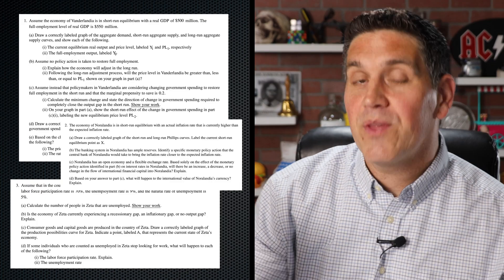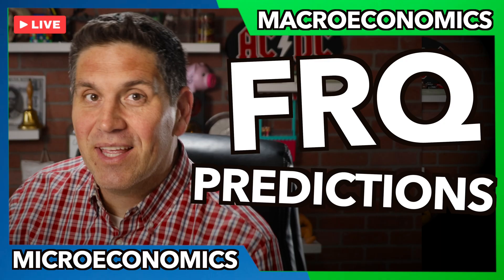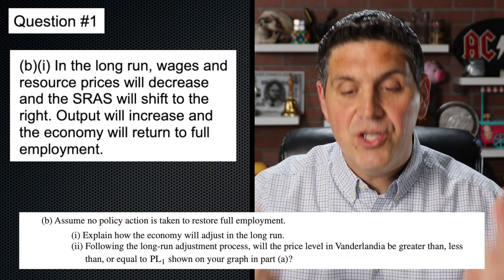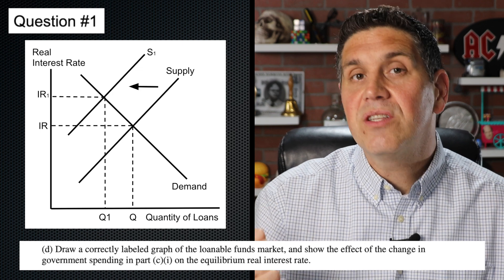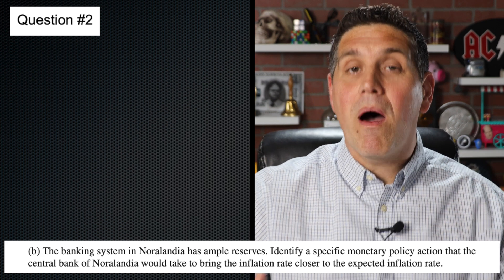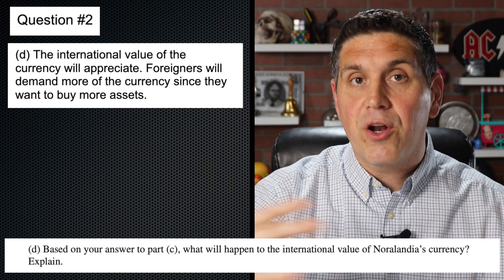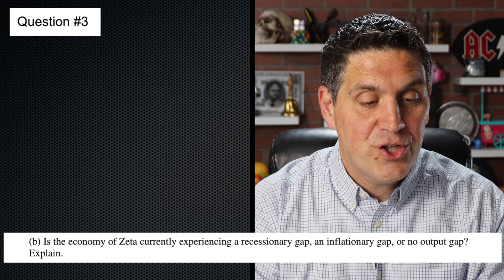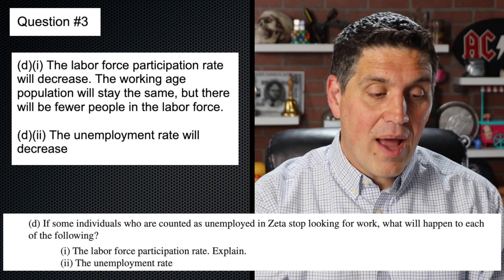2023 AP Macro FRQs Reaction and Answers (Set 1)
Congratulations! You're done with AP Macro. I made this video covering the 2023 FRQs. Let me know how you did on these questions in the comments.